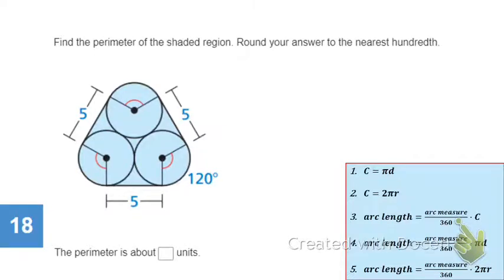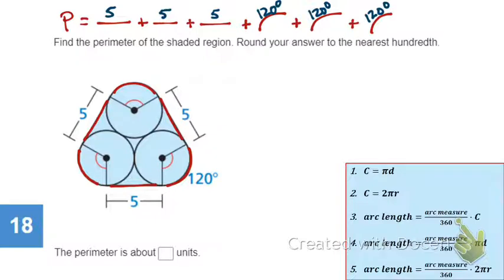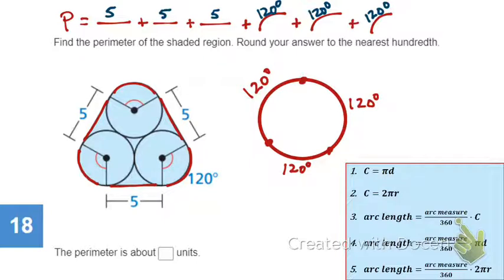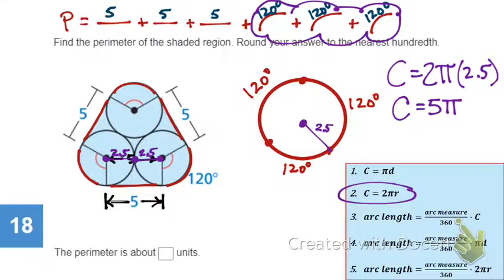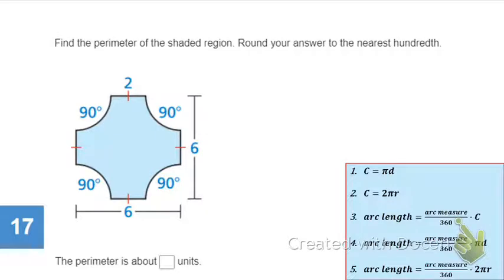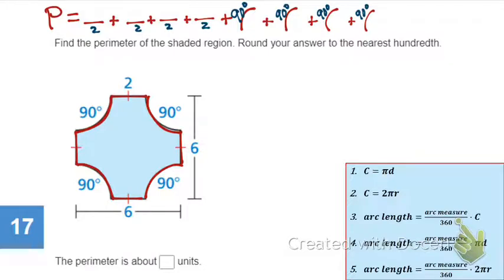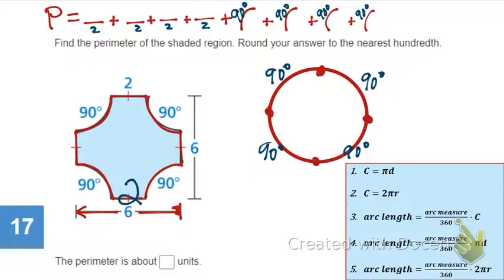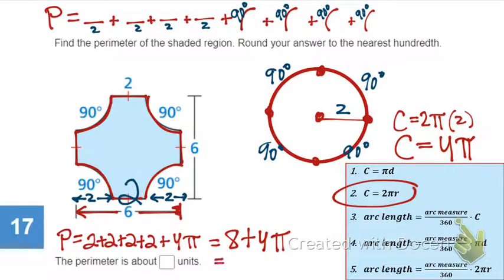Perimeter of odd shapes examples